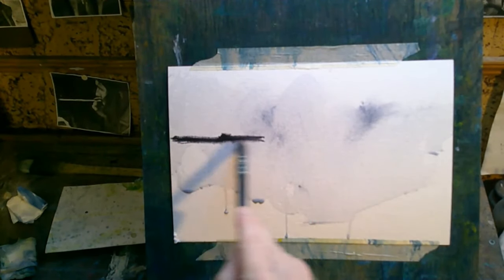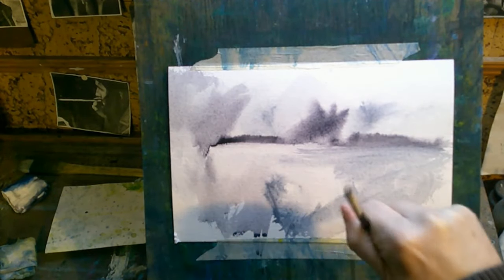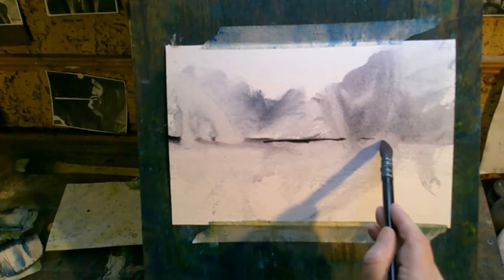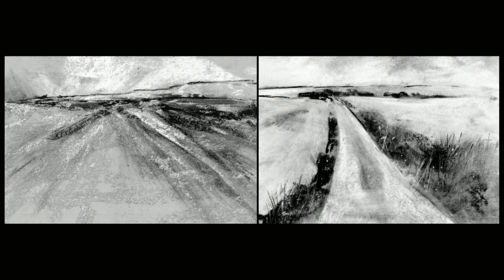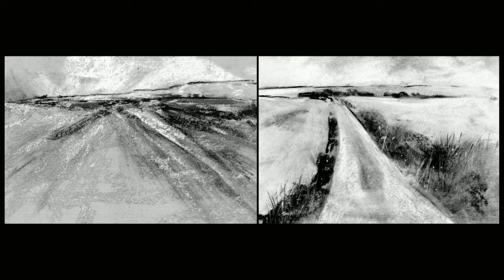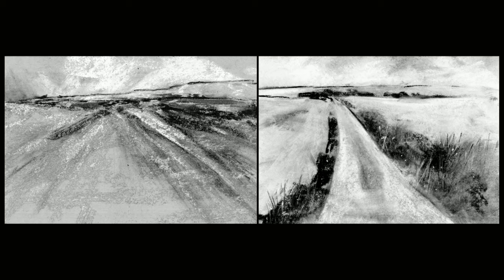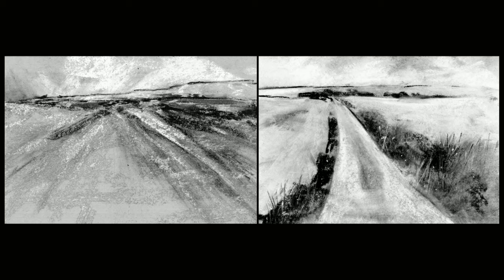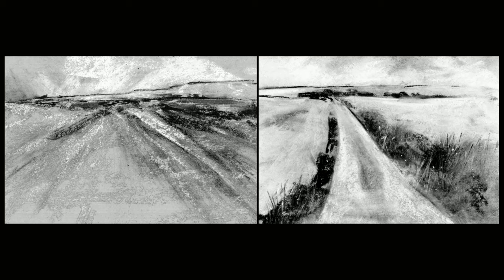Painting without color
Reasons for painting in black and white.

A 65 page landscape inspiration digital booklet. Each page has one or more of my paintings. The booklet can be used for practice/copying and for inspiration

All donations are very much appreciated and help to pay for art materials and other costs associated with this channel.